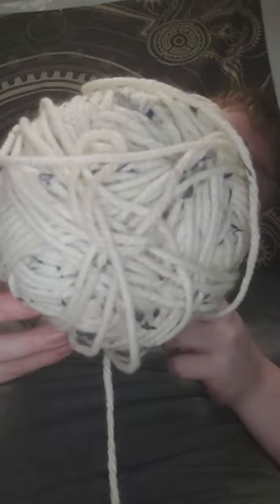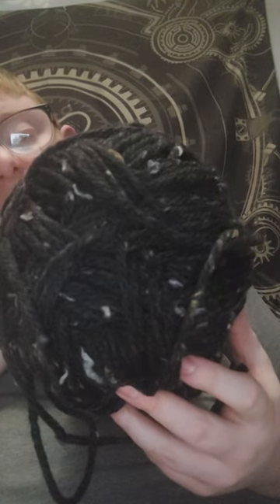yarn haul from michaels and friend mail